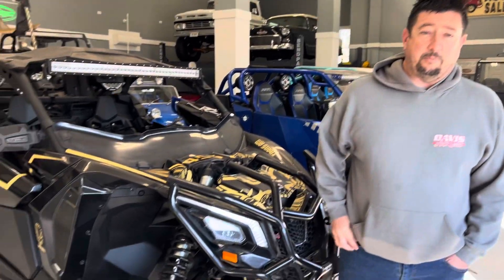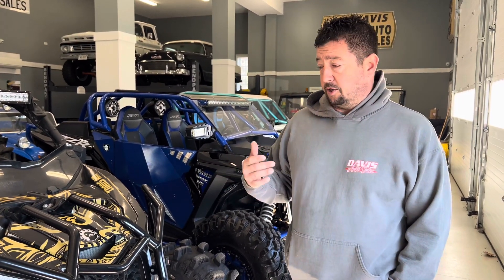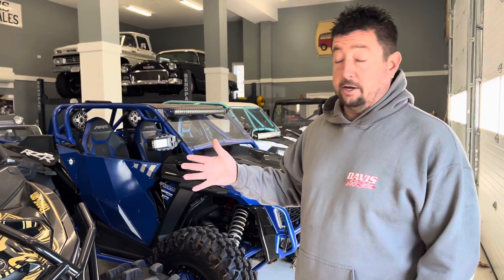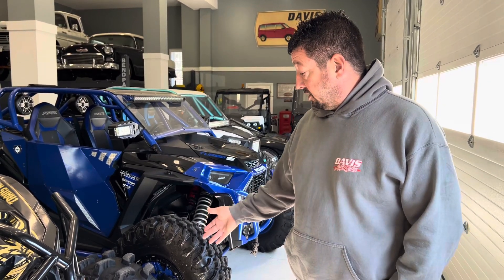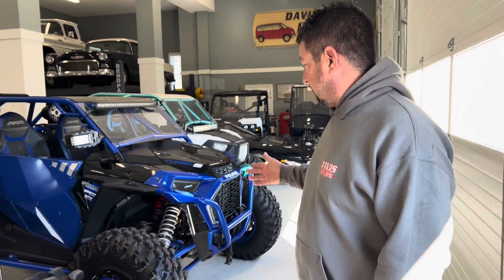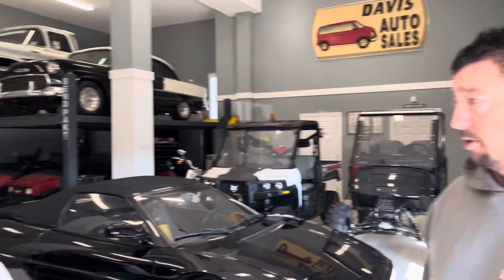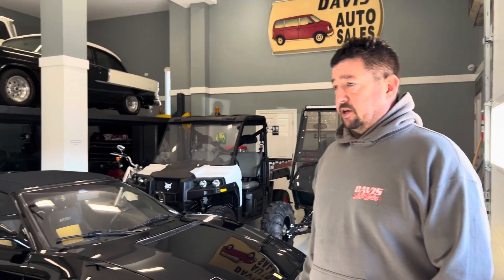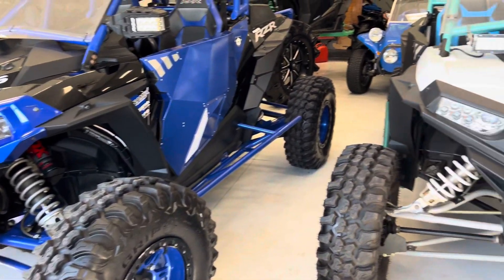SXS ATV’s And More🔥 FOR SALE! How To Buy And Current Stock